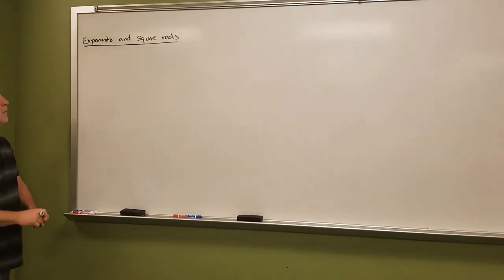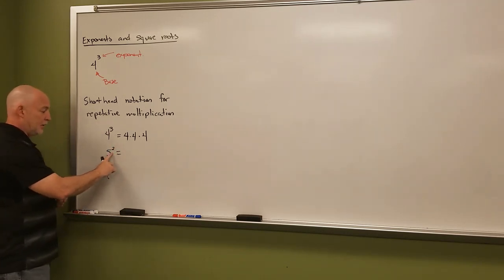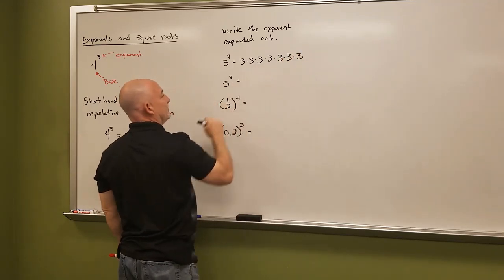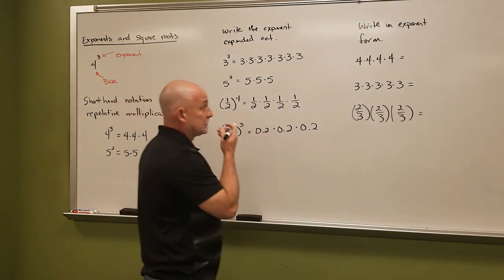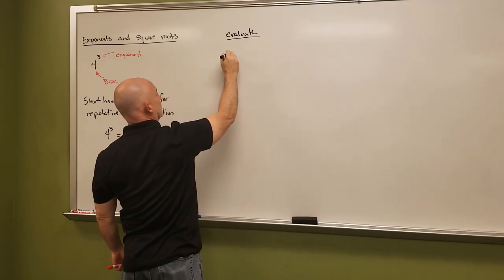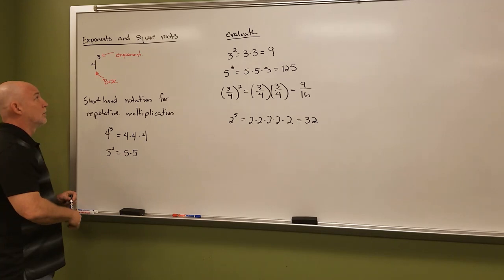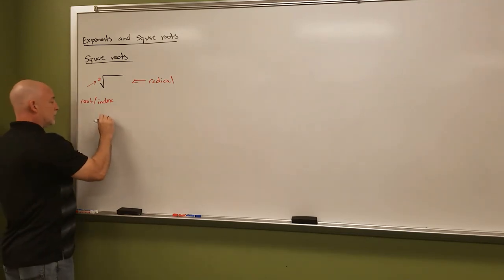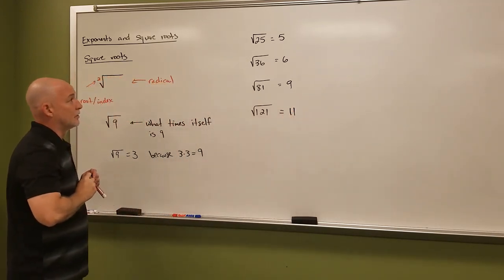Exponents and Square Roots